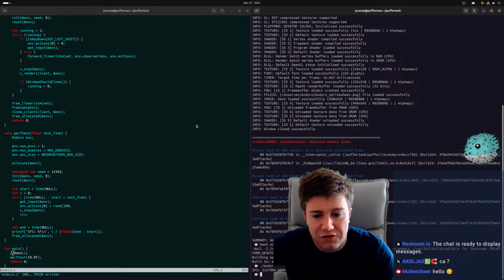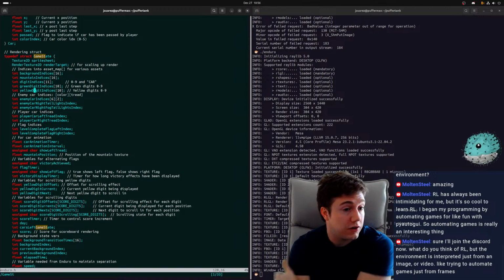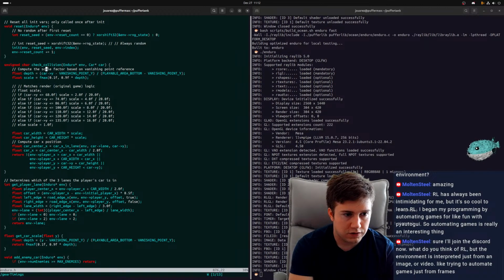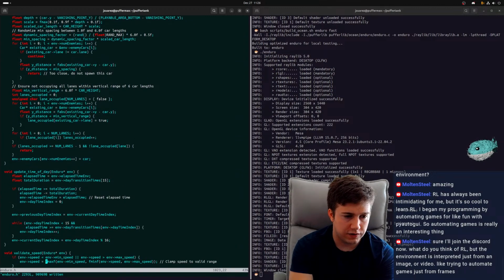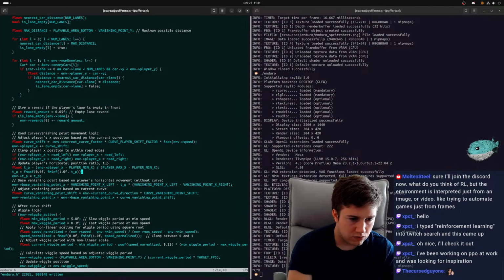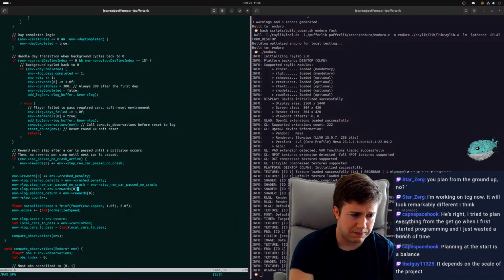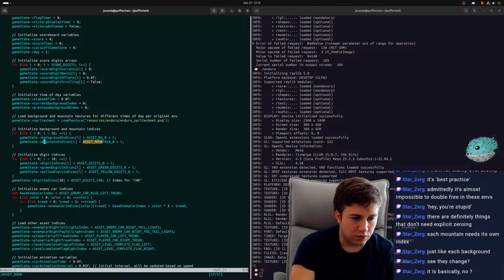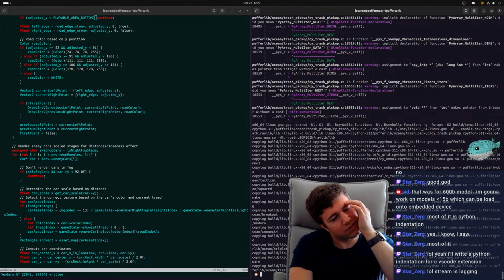Fixing Reinforcement Learning with PufferLib - Live Dev